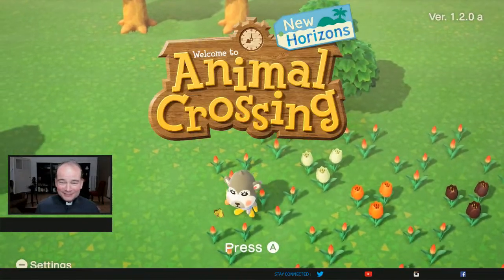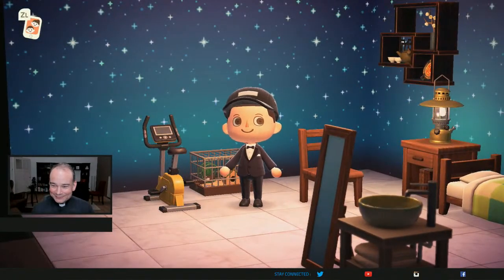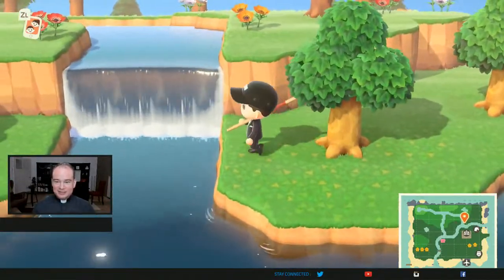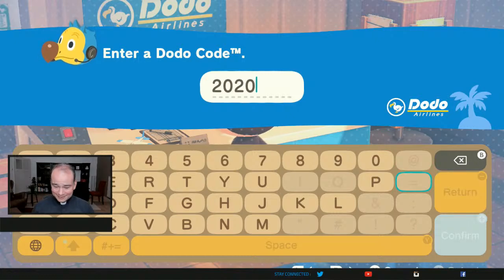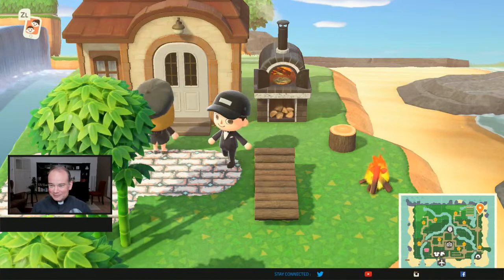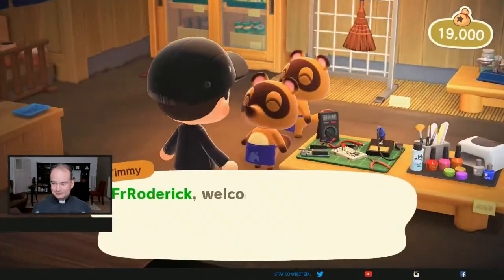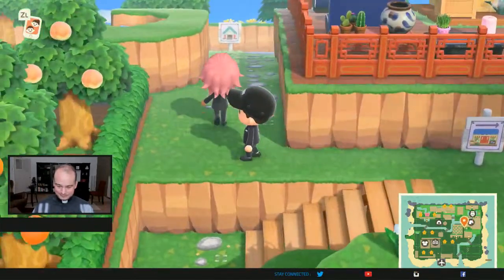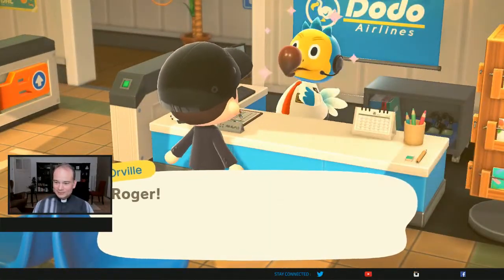Check out my awesome Star Wars wallpaper in Animal Crossing New Horizons!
I give you a tour of my island and show you my Star Wars room in development.

My friend code in case you would like to visit me: SW-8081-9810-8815